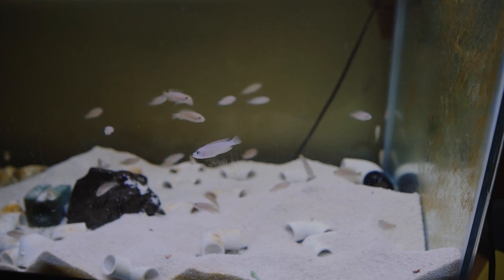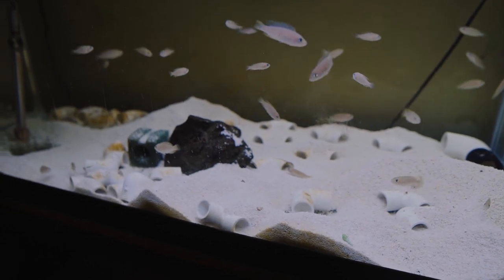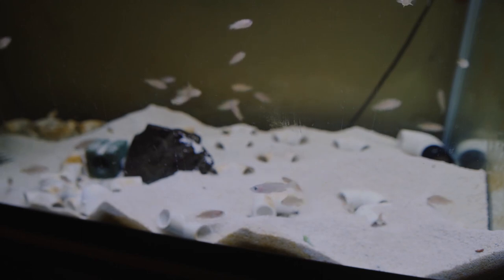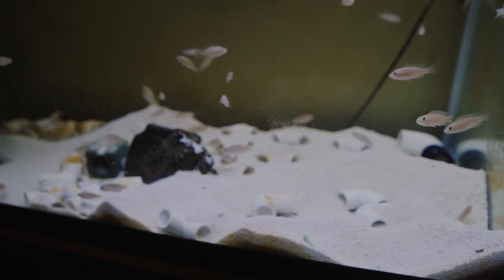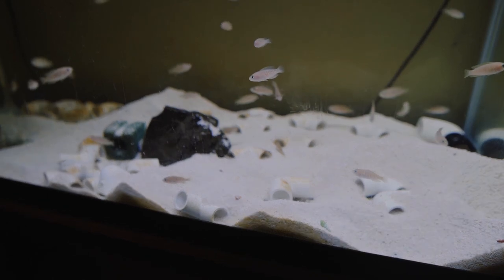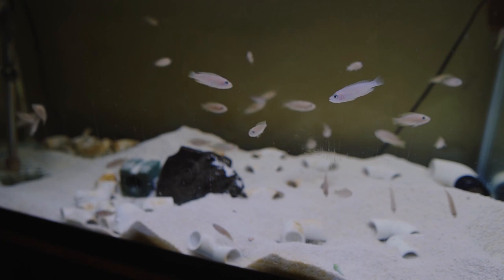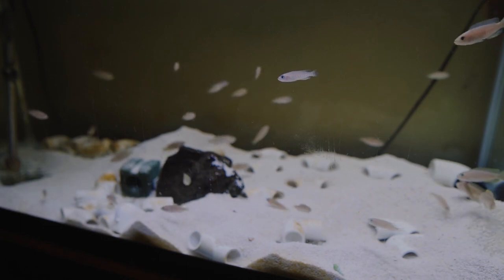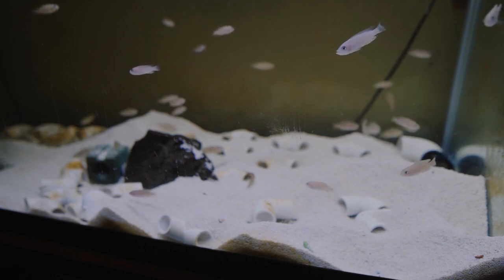The Easiest African Cichlid - Tank of the Week Ep 11 - Shell Dweller Tank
This channel is also an affiliate of Aquarium Co-Op, so that means if you like getting your fish hobby supplies through their amazing store, if you use my link, I get a small commission that goes directly to the channel at no cost to you - get sweet aquarium stuff and help out the channel at the same time!